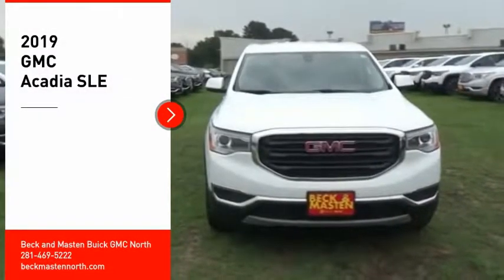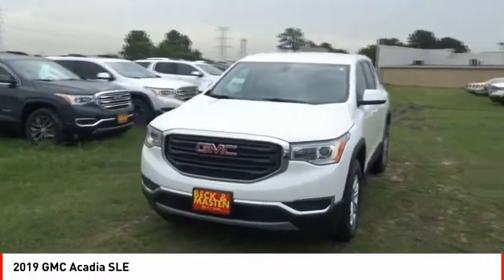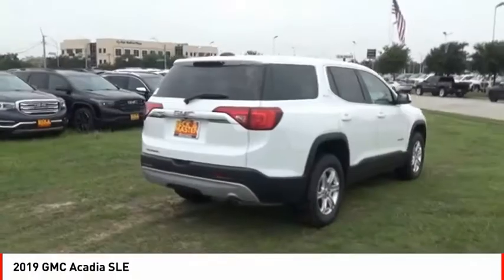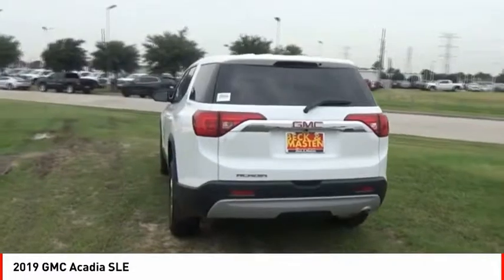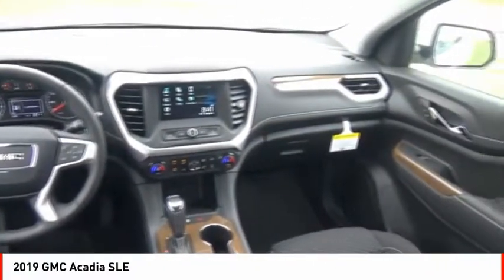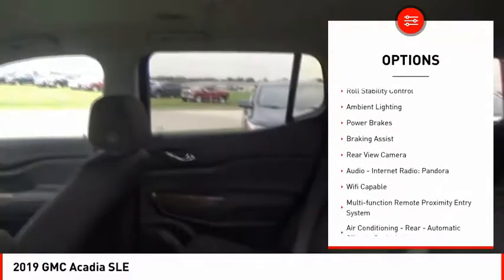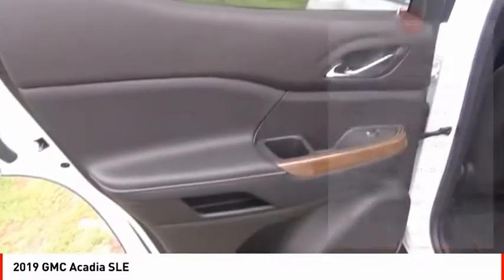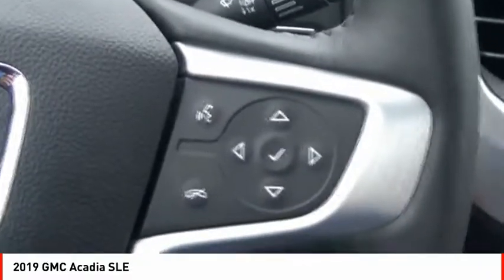2019 GMC Acadia Houston TX Z265157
2019 GMC Acadia SLE

If you're looking for a smooth ride, look no further than this 2019 GMC Acadia SLE with a rear air conditioning, push button start, backup camera, Bluetooth, braking assist, dual climate control, stability control, traction control, anti-lock brakes, and dual airbags.  We're offering a great deal on this one at $26,345.  With a 4-star crash test rating, this is one of the safest vehicles you can buy.  The exterior is a sleek summit white.  Interested? Don't let it slip away! Call today for a test drive.